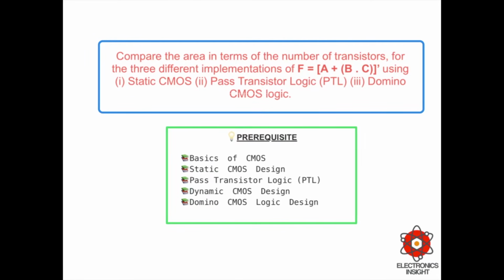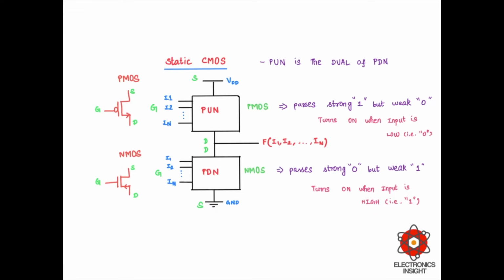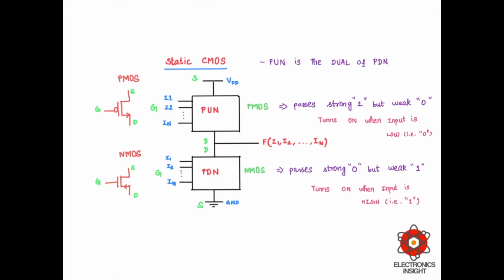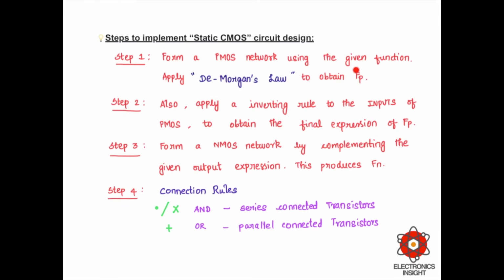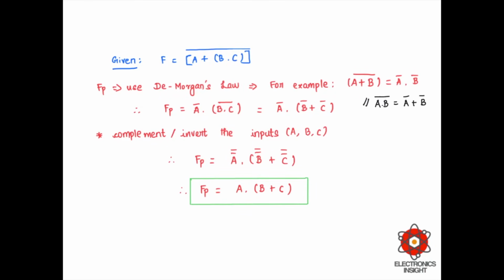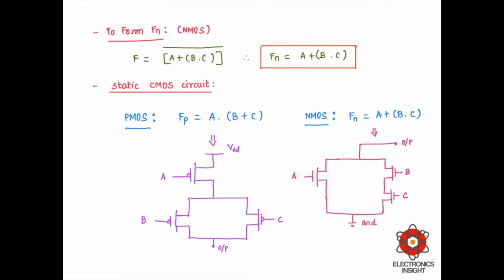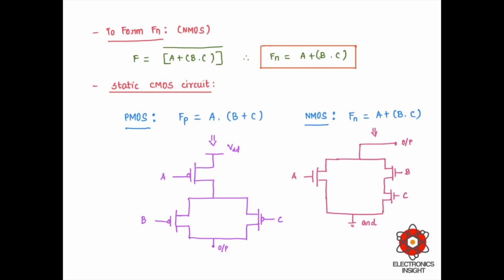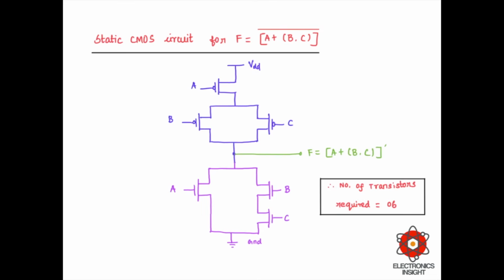Static CMOS VLSI Design | Learn before you solve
This video helps in computing the number of transistors required for implementing the logic function F = [A+(B.C)]' using Static CMOS design. The solution to the problem is created with the basic principles of PMOS and NMOS.
TimeCodes
Intro: (0:00)
Problem Statement: (0:13)
Pre-requisites: (0:30)
Static CMOS Intro: (1:05)
PMOS & NMOS Intro: (1:24)
Why the name 'Static': (2:40)
PMOS - Pull Up Network: (3:16)
NMOS - Pull Down Network: (3:48)
Steps to implement Static CMOS Circuit Design: (4:33)
Implementation of logic function F = [A+(B.C)]': (6:20)
Complete CMOS Static Design Circuit: (10:36)
Transistors Required: (11:10)
Next Video Intro: (11:30)